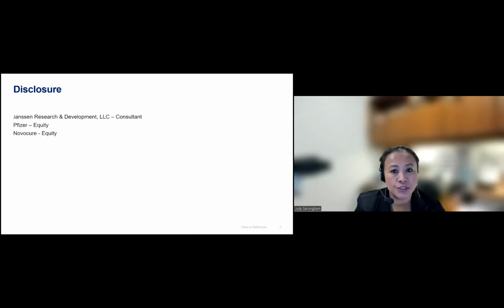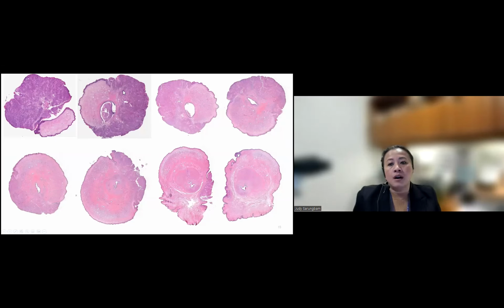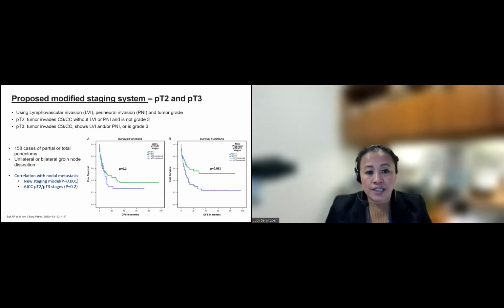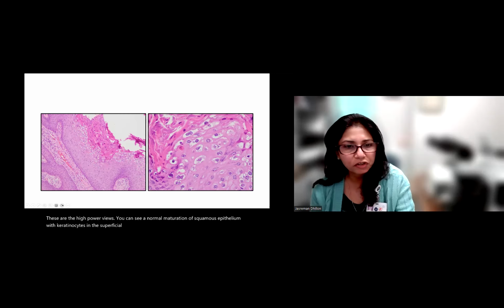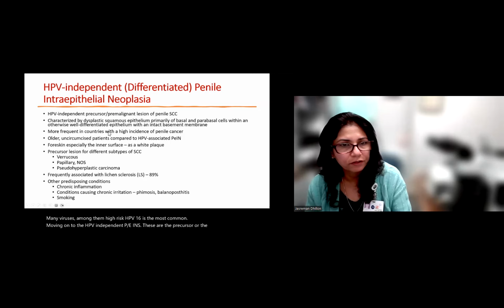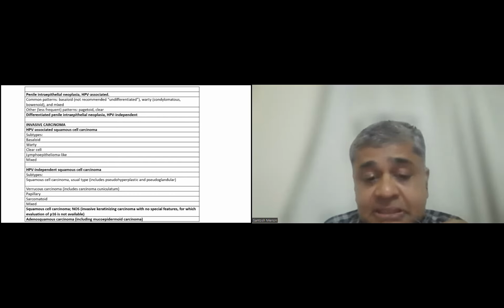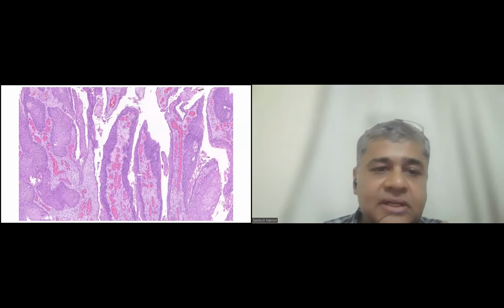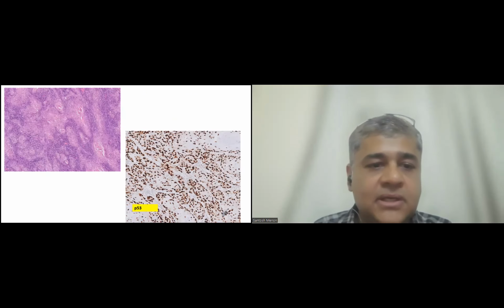VES session on Penile Pathology.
Complete video of "VES session on Penile Pathology"